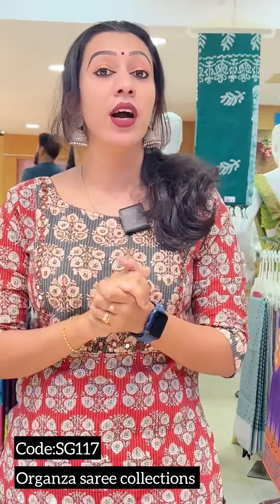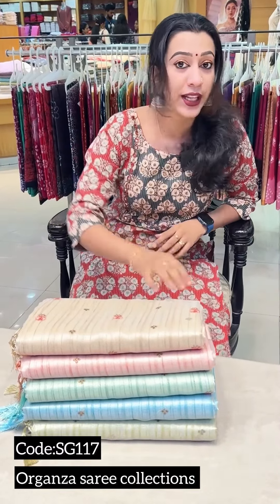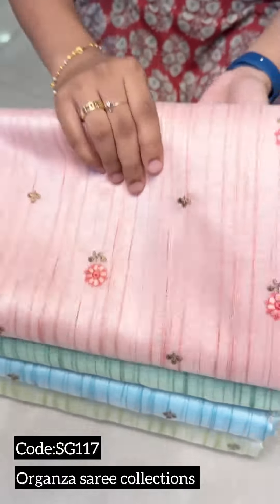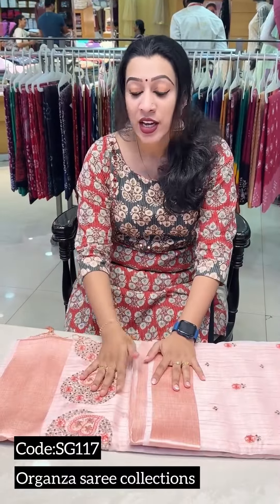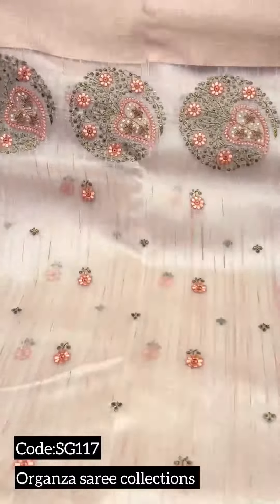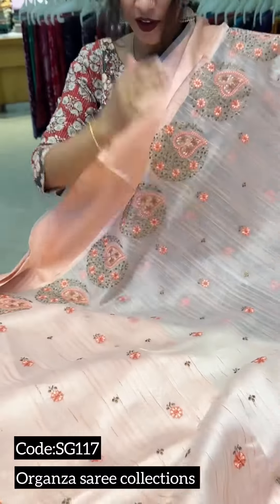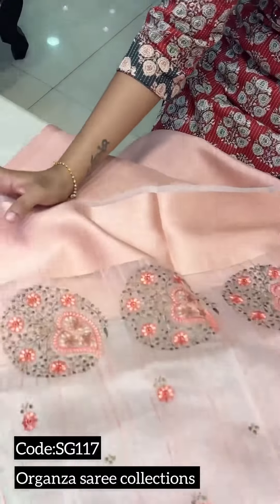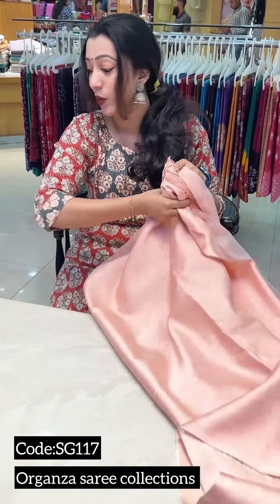Organza thread work saree collections